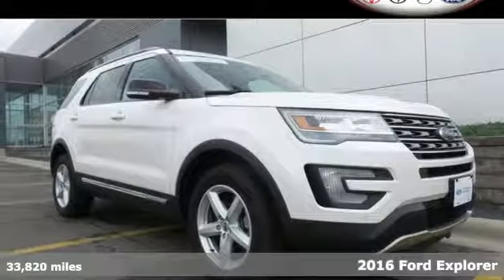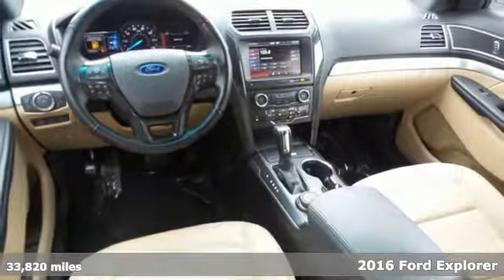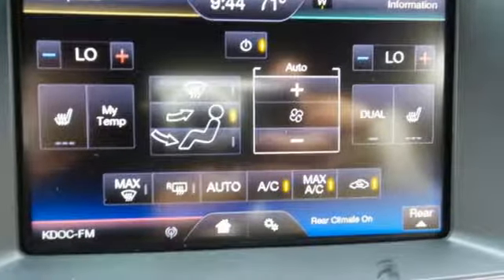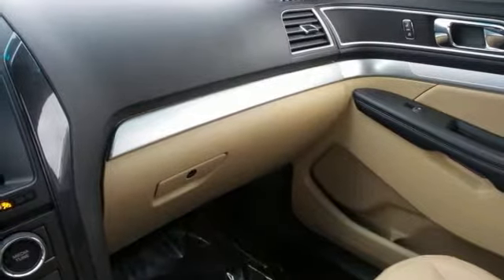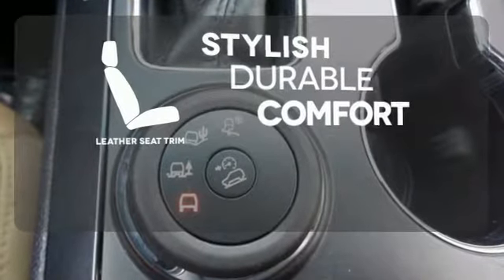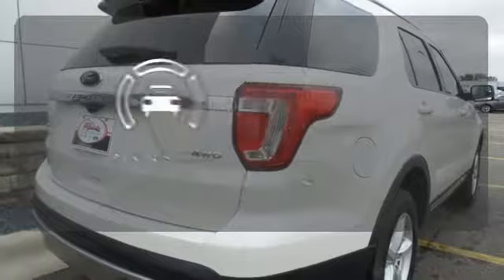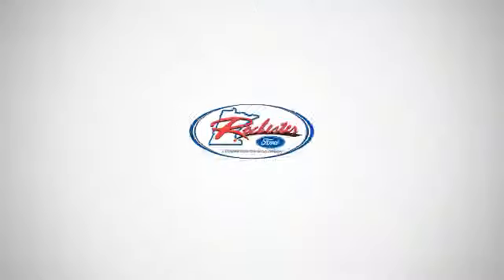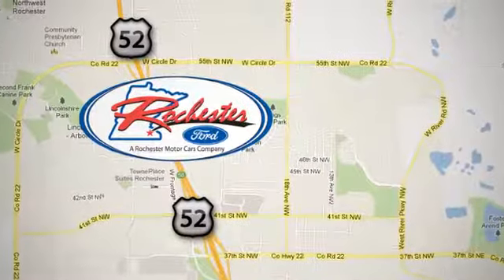Used 2016 Ford Explorer Rochester MN Winona, MN P9090 - SOLD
Year: 2016
Make: Ford
Model: Explorer
Trim: XLT
Engine: 3.5L 6-Cylinder SMPI DOHC
Transmission: 6-Speed Automatic with Select-Shift
Color: White
Interior: Medium Light Camel
Mileage: 33820
Stock #: P9090
VIN: 1FM5K8D84GGC94028
Recent Arrival! Certified. 2016 Ford Explorer XLT White Platinum Metallic Tri-Coat One Owner, 4WD, Bluetooth / Hands-Free, Backup Camera, Leather, Heated Seats, Remote Start, Power Liftgate, Sirius/XM Satellite Radio, Touchscreen, USB Port, Portable Audio Connection, Power Hands Free Lift Gate, Alloy wheels, Auto-Dimming Rear-View Mirror, Comfort Package, Driver Connect Package, Dual-Zone Electronic Automatic Temperature Ctrl, Equipment Group 202A, Forward Sensing System, Leather-Trimmed Heated Bucket Seats, Remote Start, Steering wheel mounted audio controls, SYNC, SYNC w/MyFord Touch.brbrFord Certified Pre-Owned Details:brbr * 172 Point Inspectionbr * Vehicle Historybr * Limited Warranty: 12 Month/12,000 Mile (whichever comes first) after new car warranty expires or from certified purchase datebr * Transferable Warrantybr * Roadside Assistancebr * Warranty Deductible: $100br * Powertrain Limited Warranty: 84 Month/100,000 Mile (whichever comes first) from original in-service datebr * Includes Rental Car and Trip Interruption ReimbursementbrbrbrAwards:br * 2016 KBB.com 5-Year Cost to Own Awards * 2016 KBB.com Best Buy Award Finalist * 2016 KBB.com Brand Image AwardsbrbrStop by, call, or email us today at Rochester Ford. We look forward to earning your business.

Address:
4900 Highway 52 North